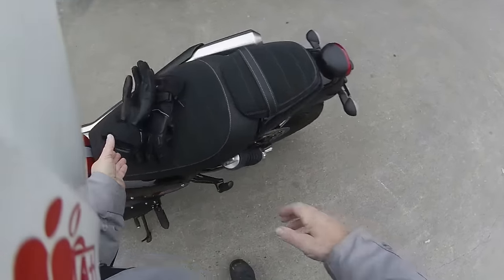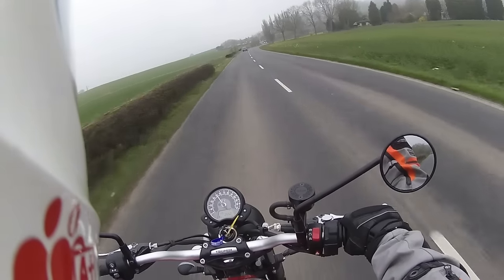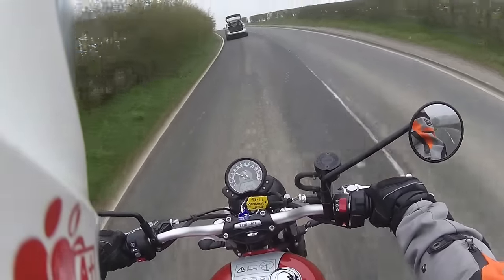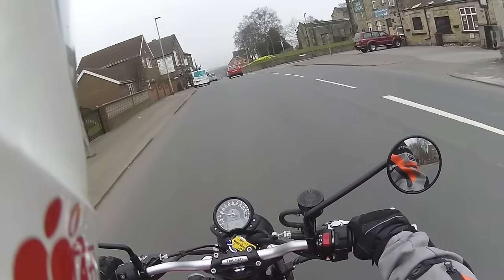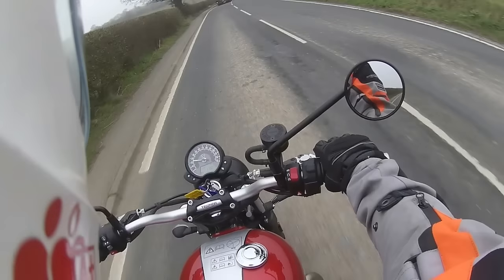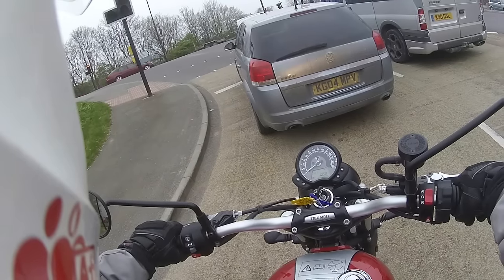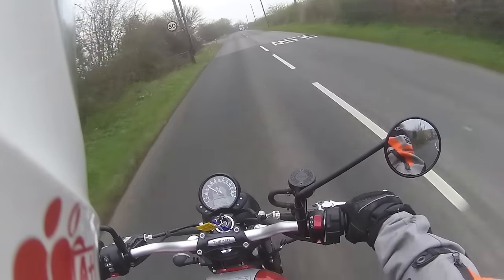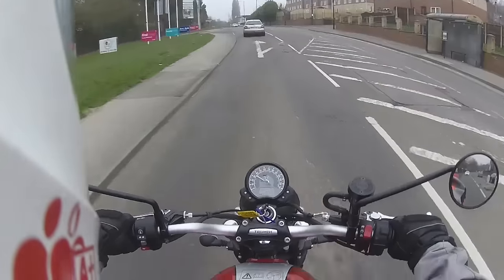Triumph Street Scambler 2017 test ride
This is my first road test video so apologies if it is a bit rough round the edges.

The bike was a Triumph Street Scrambler 900cc parallel twin supplied by Team Roberts of Doncaster